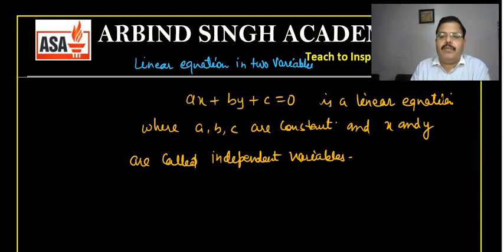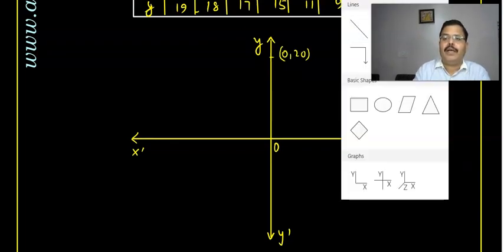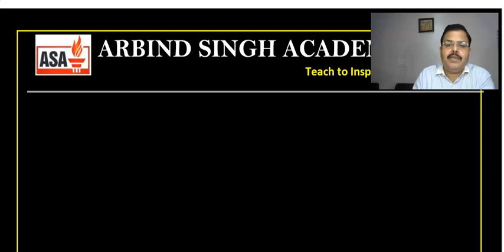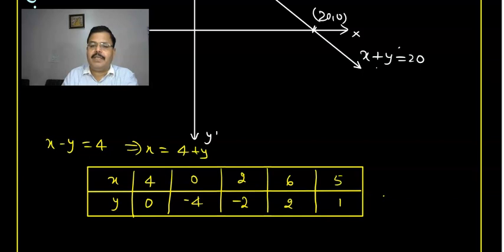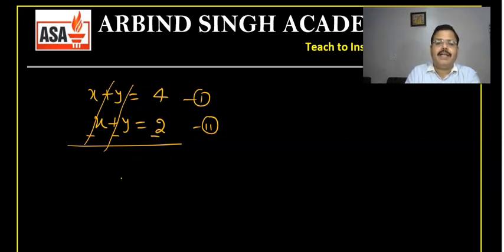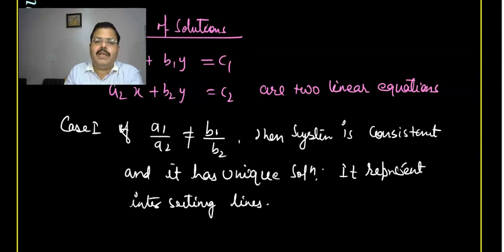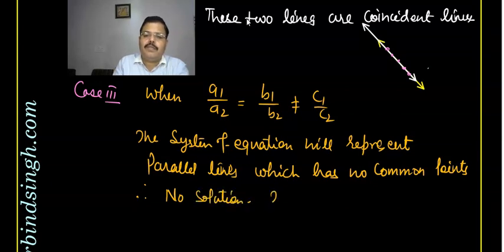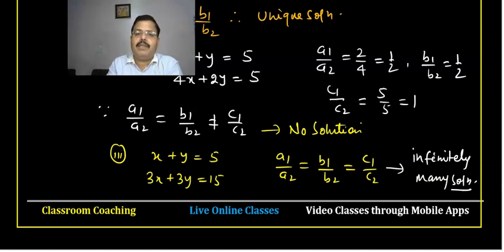Linear Equations in two Variable : Mathematics for Class-10 Part-01